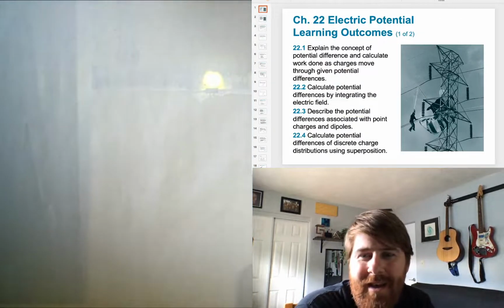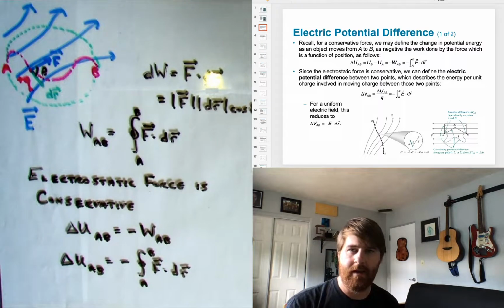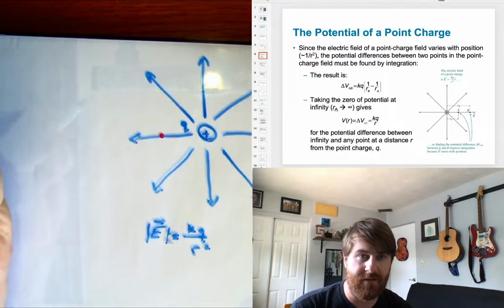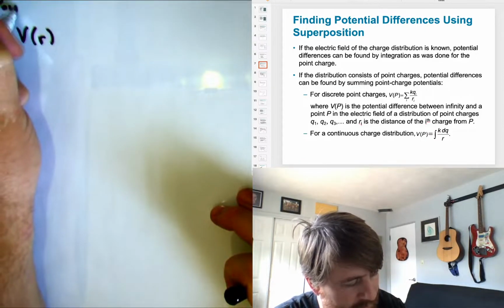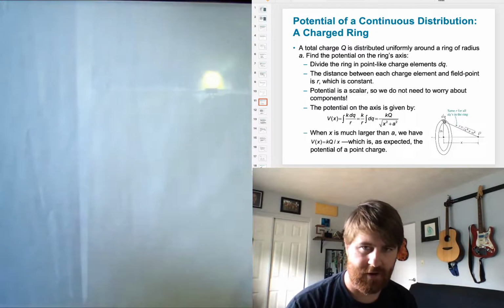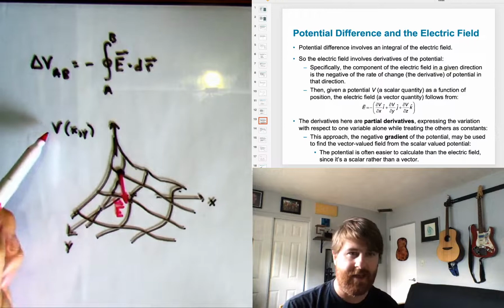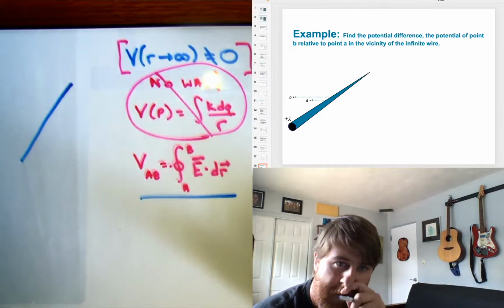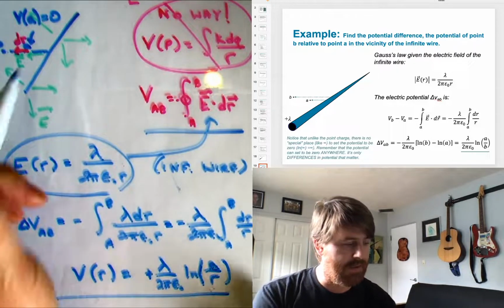2049 Electric Potential Minilecture